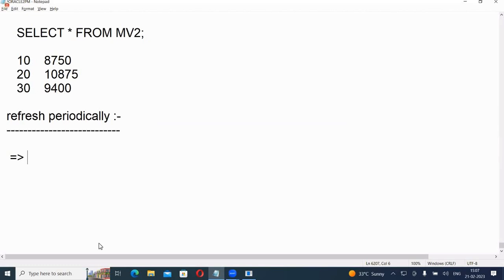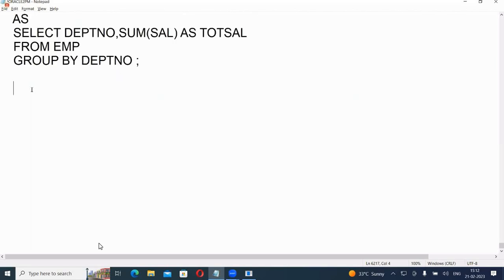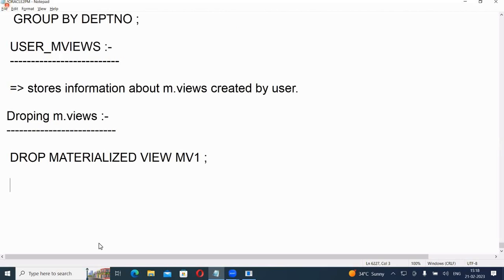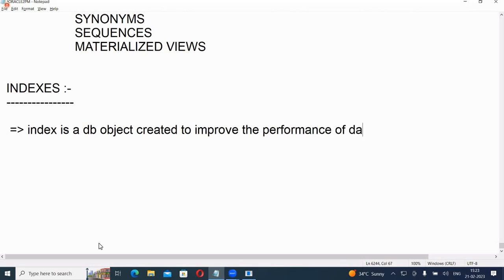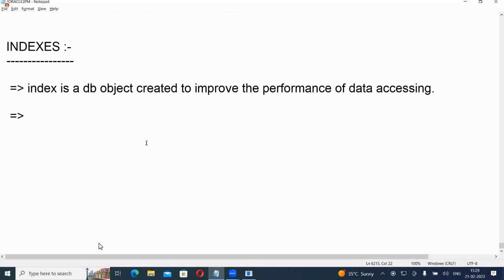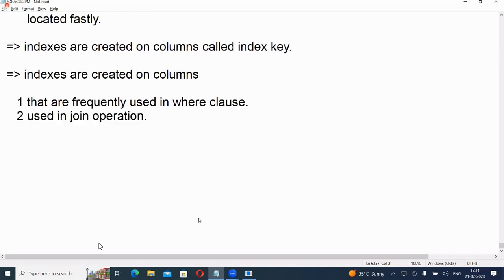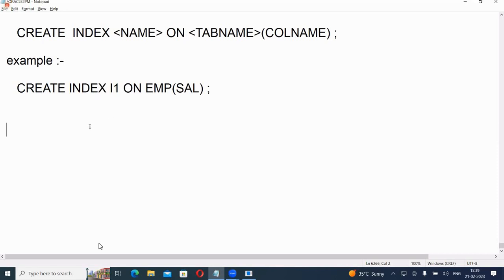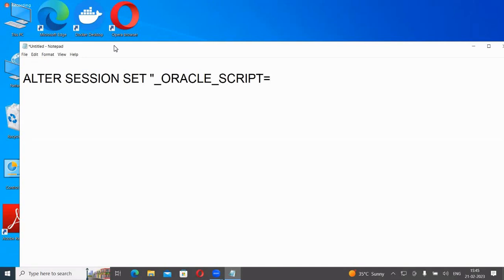Oracle 21 Feb 2023 2